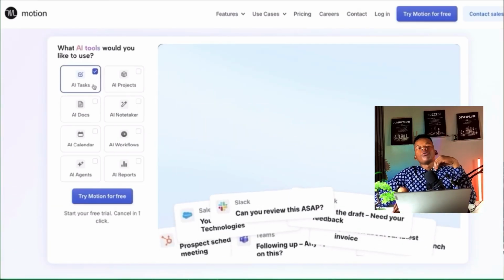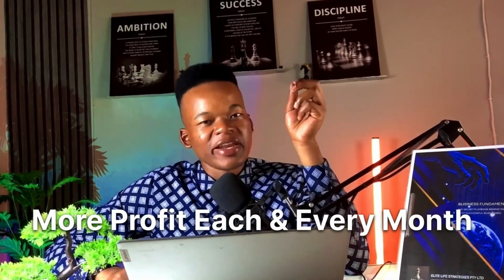ENTREPRENEUR EXPLAINS: How To Use Ai In Your Business To Hit +R10,000 PROFITS MONTHLY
Here’s A Guaranteed Fast Track Blueprint  To Starting A Business From Scratch & Scaling It To R10,000 Every Single Month In 90 Days

I Will Break-down The Exact Steps Tht You Will Have To Take To Scale Your Business Today & Reach Profits In The 90 Day Challenge…

👉Want To Book A One On One Business Call With Me To Get Tailored Business Advice? (Dm “One On One” To Our Admin Centre)

👉Want To Learn How To Start Your Business From 0 To 10k Per Month?